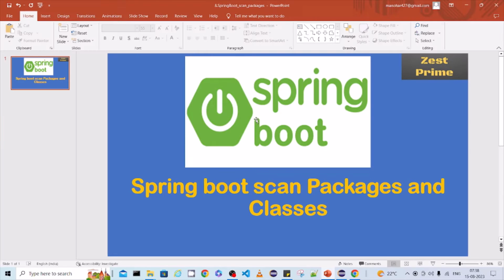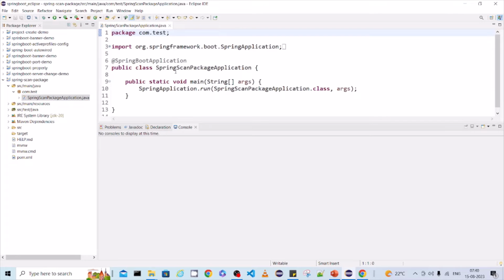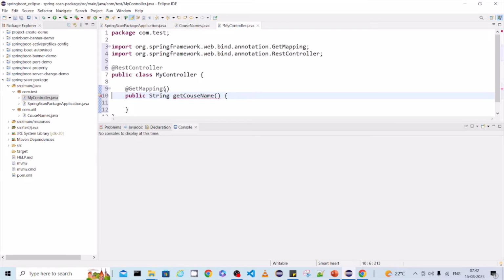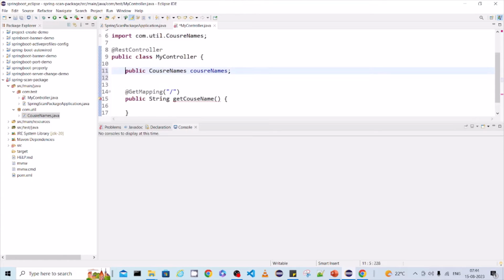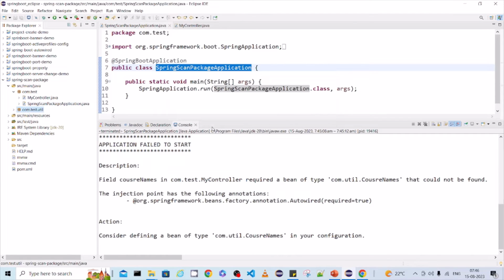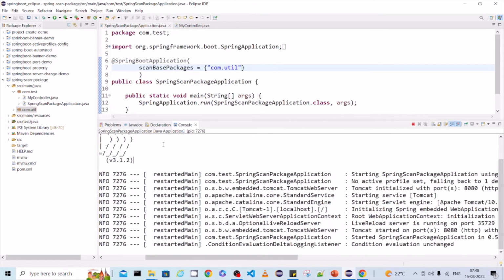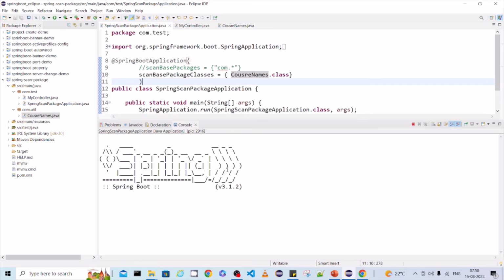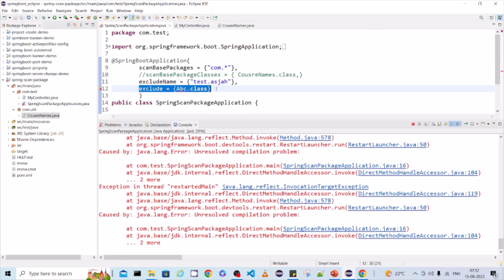8.Spring Boot Package Scanner :scanBasePackages, scanBasePackageClasses, excludeName, and exclude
Welcome to this Zest Prime insightful tutorial on advanced package scanning techniques in Spring Boot! In this video, we'll dive deep into leveraging Spring Boot's package scanning capabilities using scanBasePackages, scanBasePackageClasses, excludeName, and exclude. Whether you're a beginner or an experienced developer, you'll gain valuable insights to enhance your Spring Boot projects.

🔍 What You'll Learn:

Understand the importance of package scanning in Spring Boot applications.
Harness the power of scanBasePackages to specify base package names for component scanning.
Leverage scanBasePackageClasses to specify base classes for component scanning, targeting specific packages.
Master the art of excluding specific packages using the exclude parameter.
Dive into advanced filtering with the excludeName parameter to exclude components by name.
🚀 Why Package Scanning Matters:
Package scanning is a crucial aspect of Spring Boot applications, allowing you to automatically discover and register beans, controllers, services, and more without manually configuring them. This boosts productivity and simplifies project maintenance.

📁 scanBasePackages - Empower Your Scans:
Learn how to use scanBasePackages to define multiple base packages for component scanning. Discover how this powerful technique enhances modularity and helps in organizing your application's components effectively.

🏛️ scanBasePackageClasses - Laser-Focused Scans:
Explore how to use scanBasePackageClasses to scan components based on specific classes, targeting precise packages. This technique is particularly useful in large projects where targeted scanning is vital.

🚫 Excluding Unwanted Components:
Uncover the secrets of using the exclude parameter to omit specific packages from component scanning. This skill helps you prevent unintended bean registration and ensures a clean component hierarchy.

🙅‍♂️ excludeName - Fine-Tuned Exclusions:
Take your package scanning to the next level by mastering the excludeName parameter. Learn how to exclude components by their names, granting you unparalleled control over your Spring Boot application's structure.

By the end of this video, you'll be armed with the knowledge to optimize your Spring Boot project's package scanning strategy. Let's enhance your coding prowess together! Happy coding!